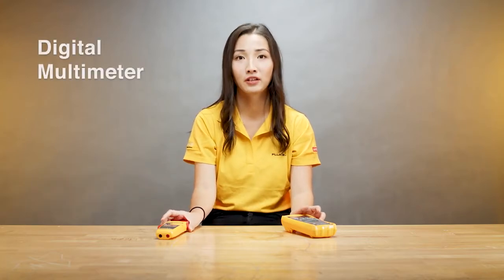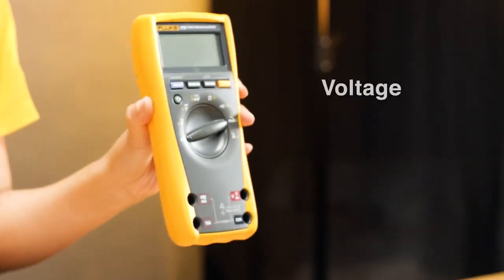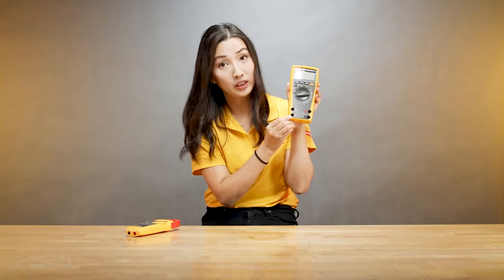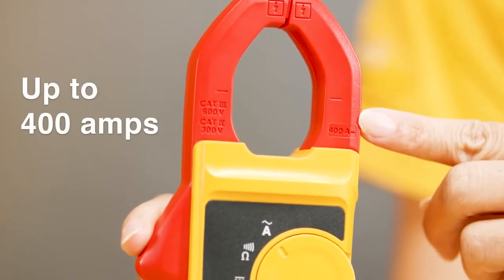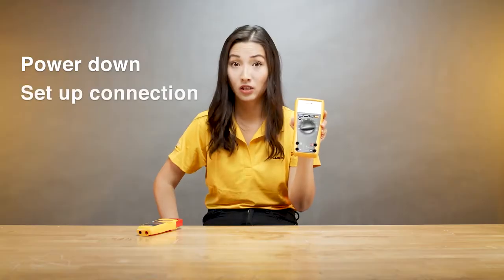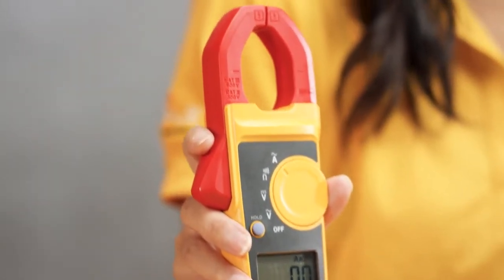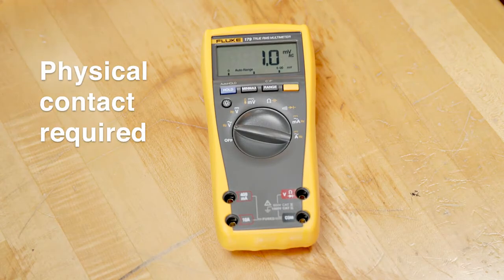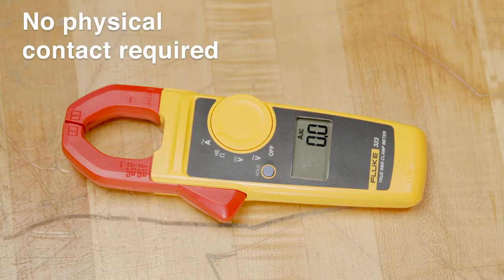Fluke | When do I use a Digital Multimeter vs a Clamp Meter?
When is it the right time to use a digital multimeter versus a clamp meter? The two products offer different features and should be used in different situations.

A digital multimeter is a test tool used to measure two or more electrical values—principally voltage (volts), current (amps) and resistance (ohms). It is a standard diagnostic tool for technicians in the electrical/electronic industries.

A clamp meter is an electrical test tool that combines a basic digital multimeter with a current sensor. Clamps measure current. Probes measure voltage. Having a hinged jaw integrated into an electrical meter allows technicians to clamp the jaws around a wire, cable or other conductor at any point in an electrical system, then measure current in that circuit without disconnecting/deenergizing it.

Chat to our experts for advice on the Fluke range of products and solutions!